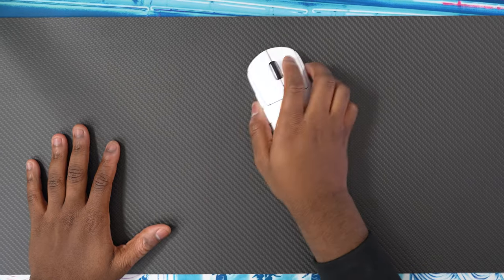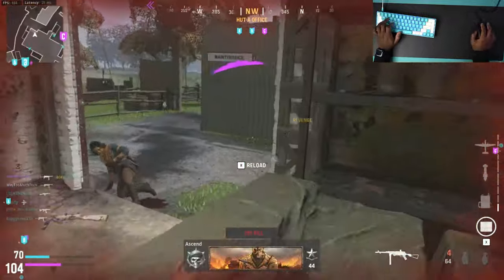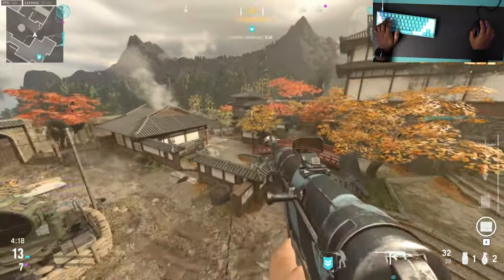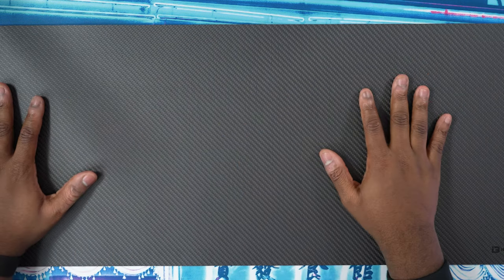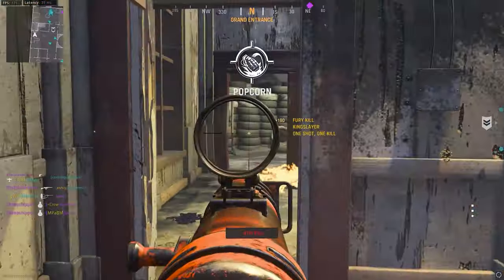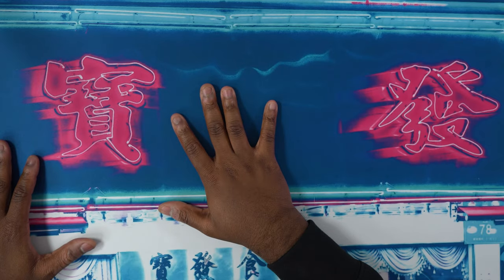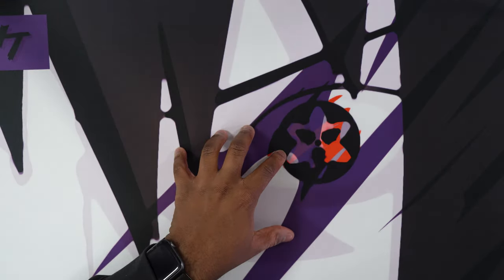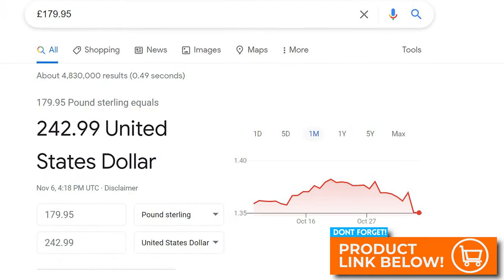CARBON FIBER MOUSEPAD - IS IT GOOD?